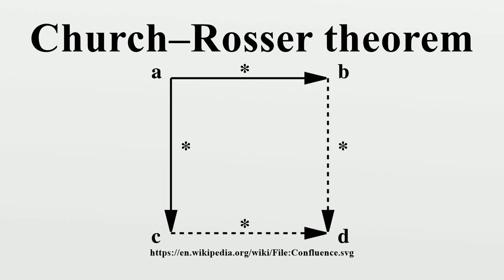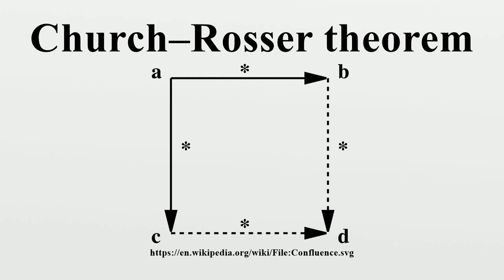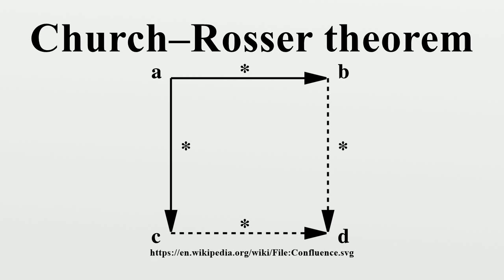Church–Rosser theorem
In mathematics and theoretical computer science, the Church–Rosser theorem states that, when applying reduction rules to terms in the lambda calculus, the ordering in which the reductions are chosen does not make a difference to the eventual result.More precisely, if there are two distinct reductions or sequences of reductions that can be applied to the same term, then there exists a term that is reachable from both results, by applying (possibly empty) sequences of additional reductions.

Image-Copyright-Info
Author-Info:   Kilom691

Image-Copyright-Info